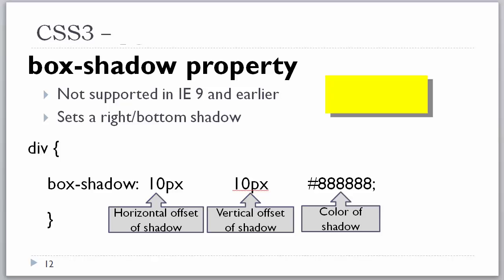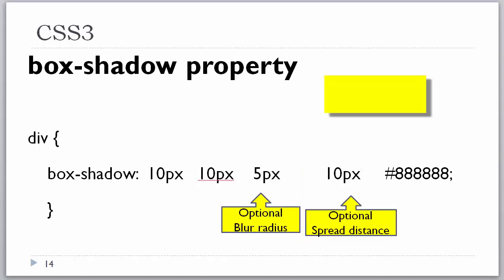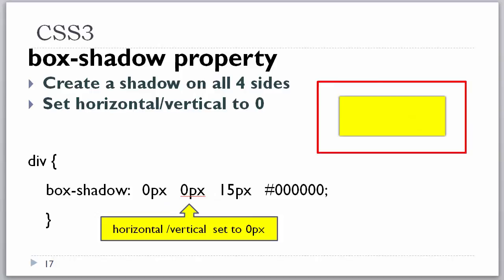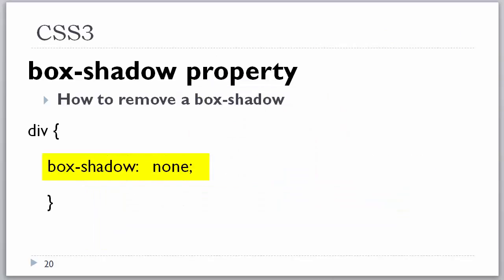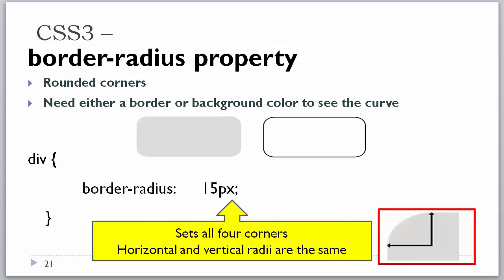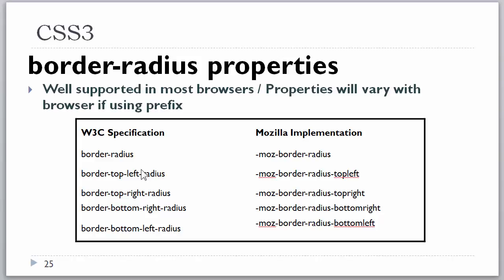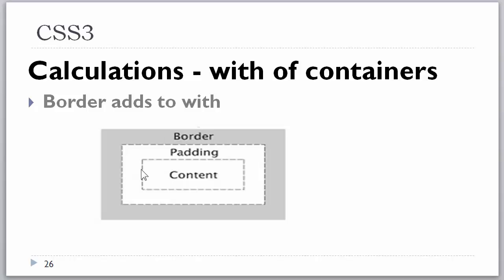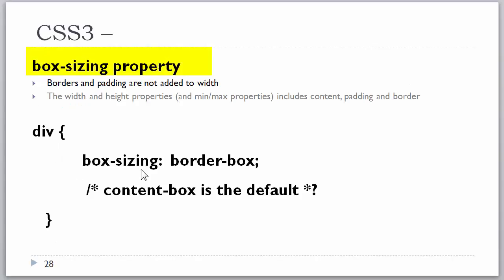CSS3 Box Shadow, Border Radius, Box Sizing Properties